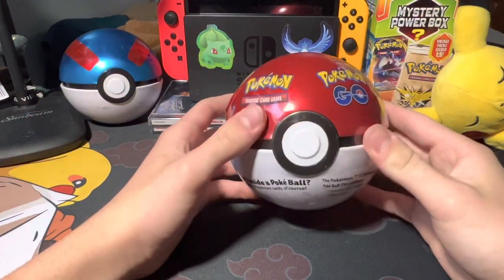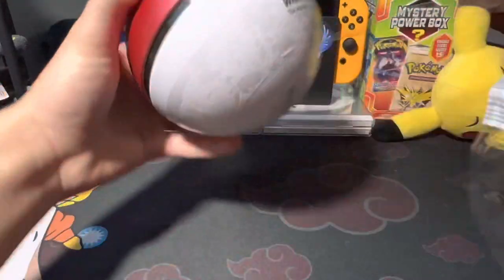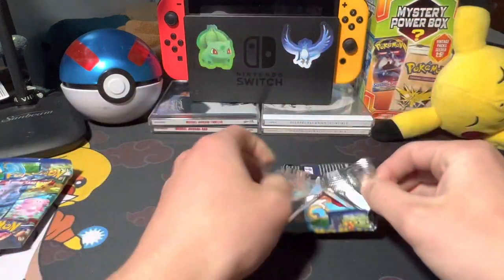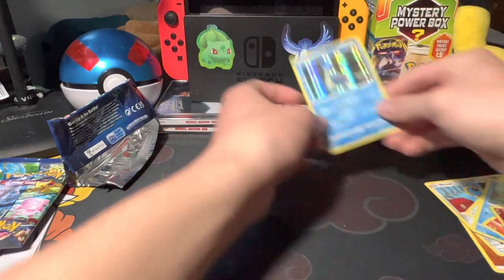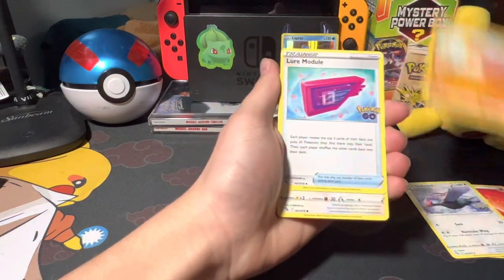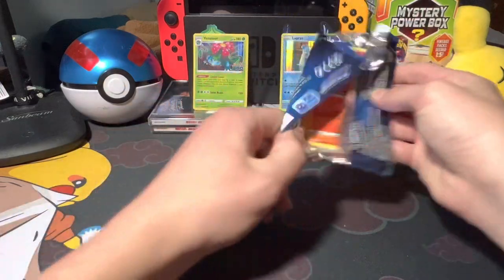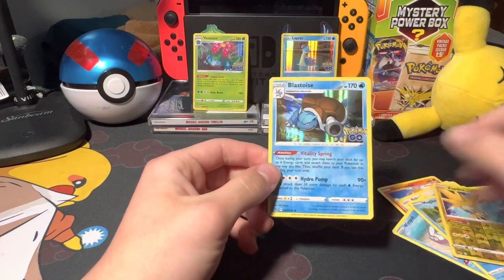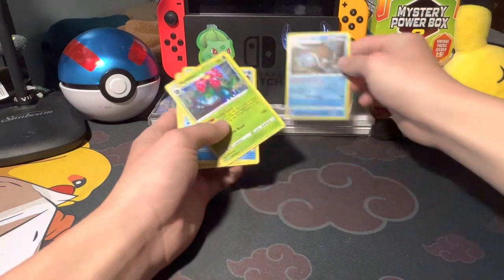Reviewing a Pokémon pokeball tin!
Are amazing and leave some comments down bellow thank you all :)